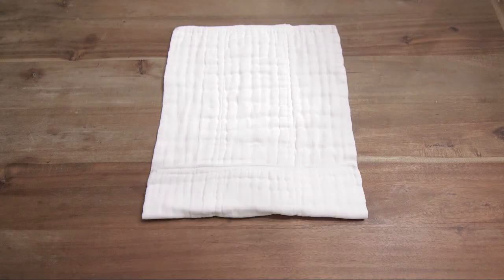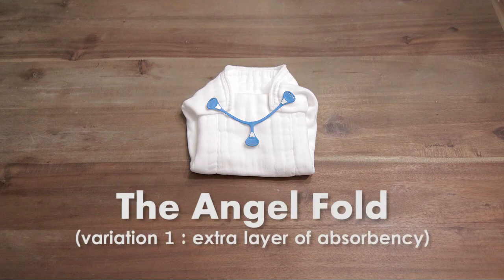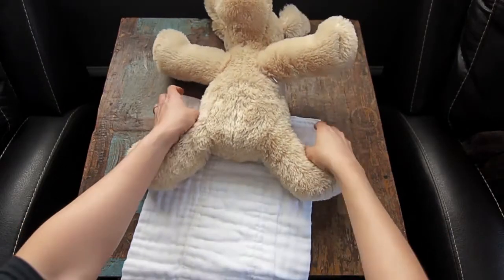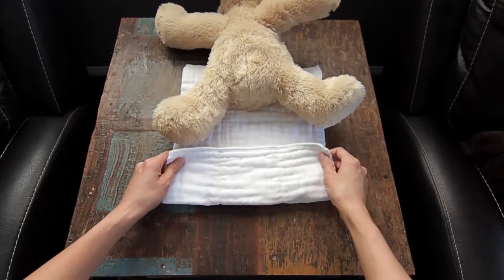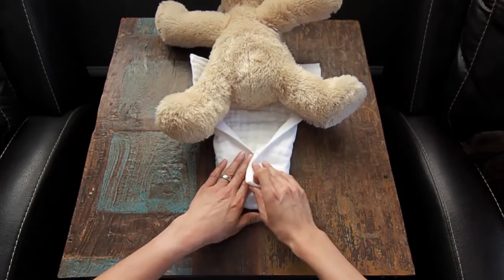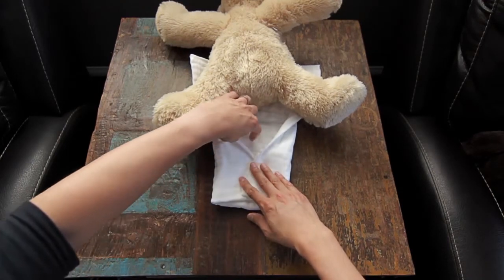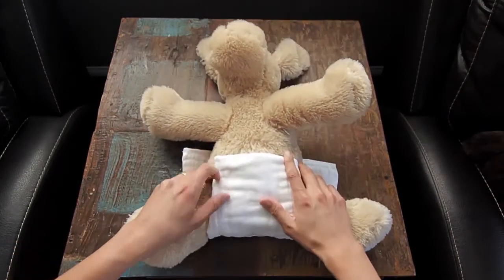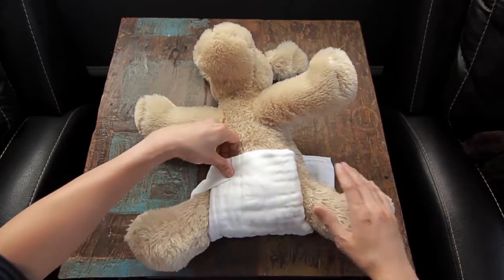How To Fold a Cloth Diaper: Angel Fold ver.2 (added layer of absorbency)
This is a variation of the Angel Fold that adds an extra layer of absorbency and will also make for a more comfortable fit for smaller and thinner babies.